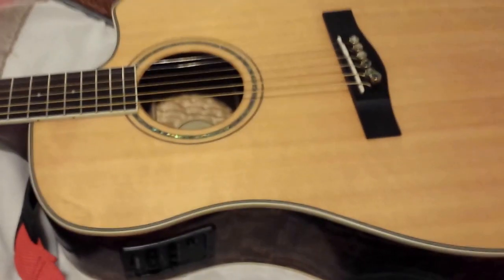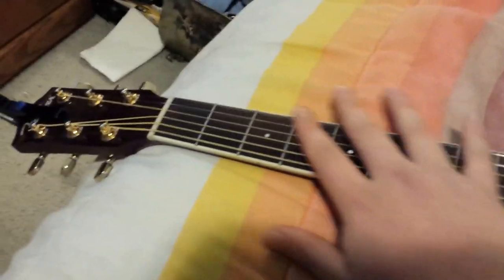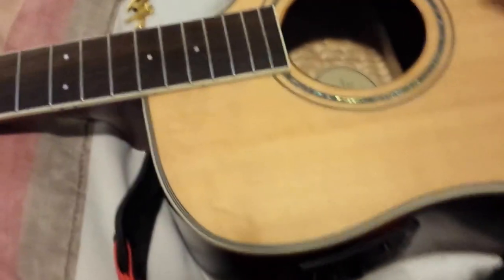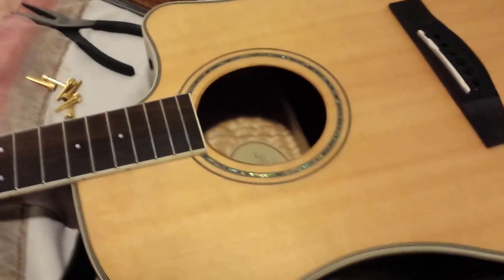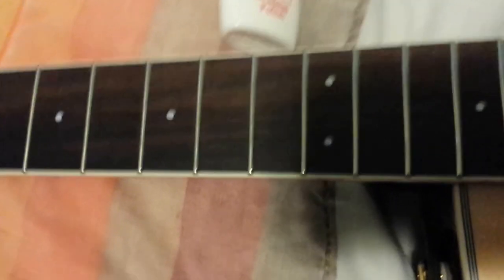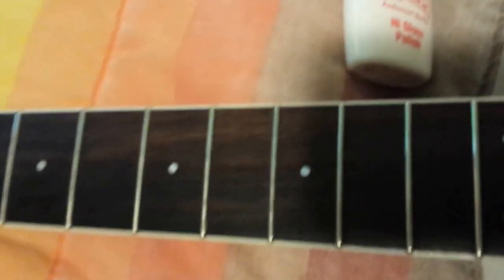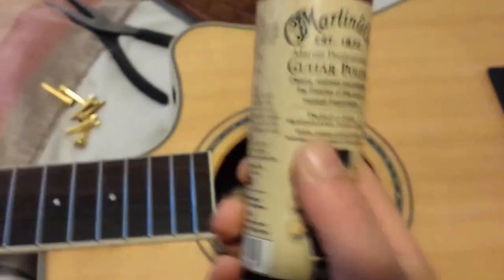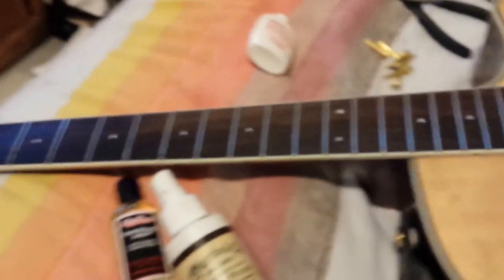Guitar/Fretboard Maintenance Tips. Part - 1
I have seen so many videos of people showing guitarists how to clean and take care of their guitar, the wrong way. Since this is one of my favorite things to do, I thought I'd show ya the right way!